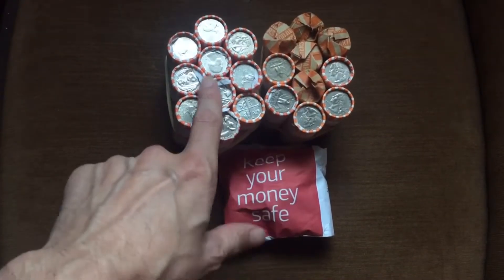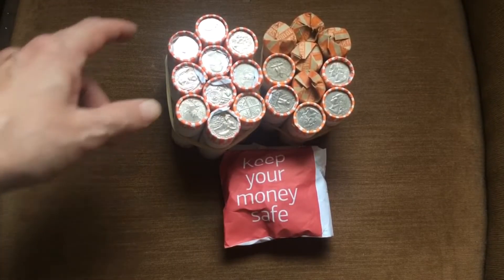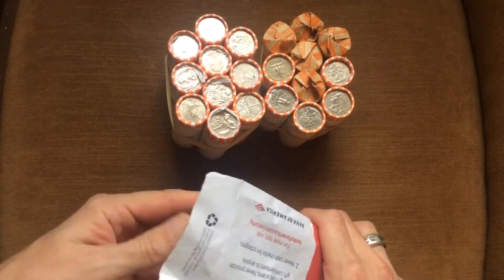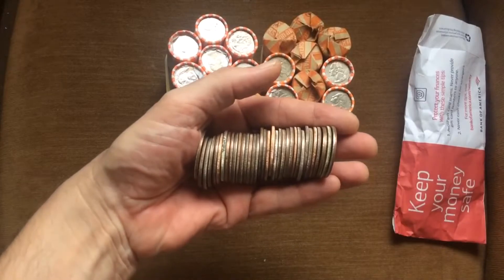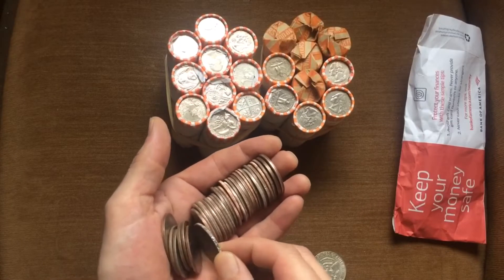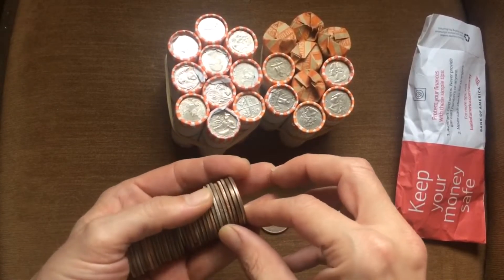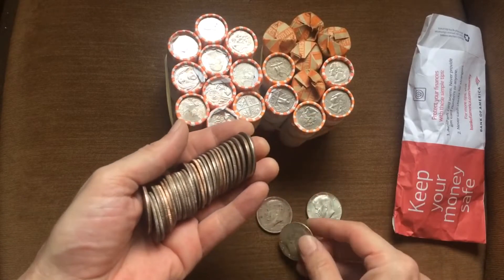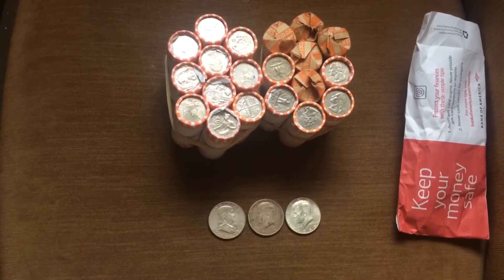Bank Haul & Dead Leaves and the Dirty Ground by The White Stripes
Today's bank haul, and Dead Leaves and the Dirty Ground by The White Stripes

Peace